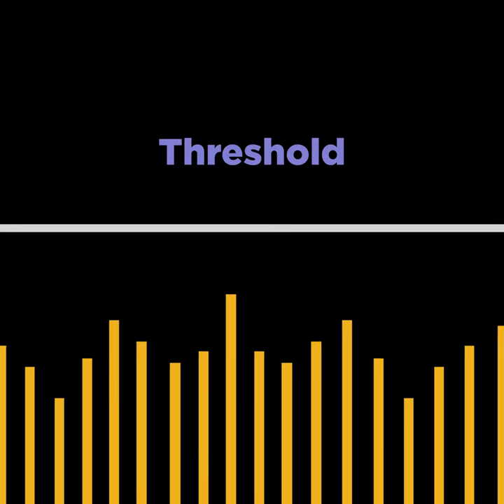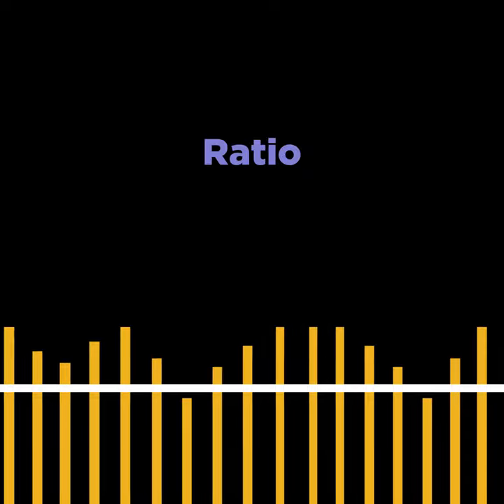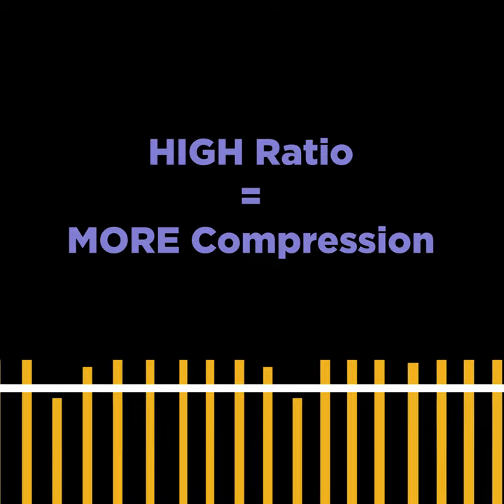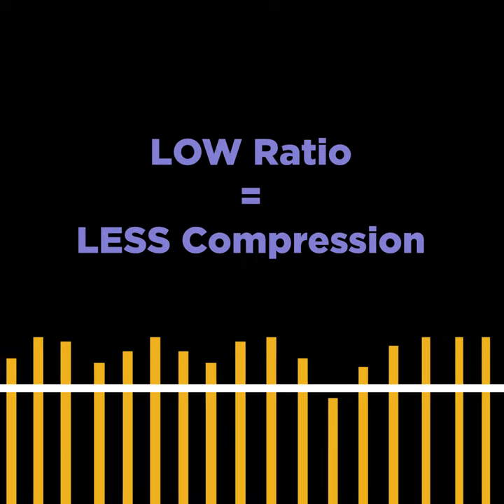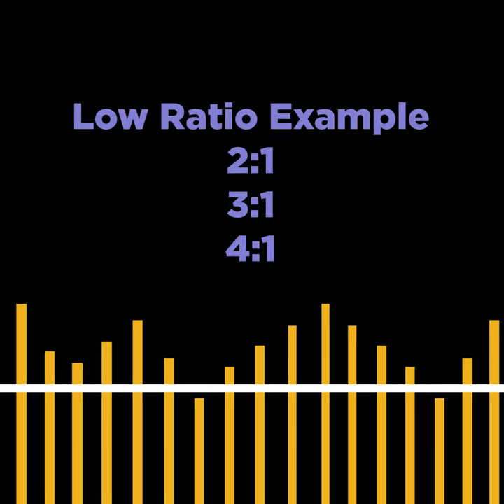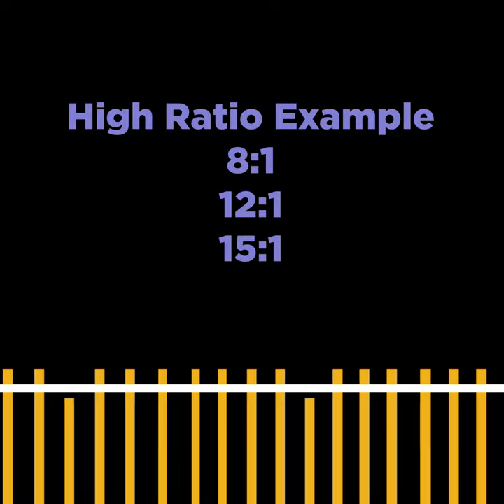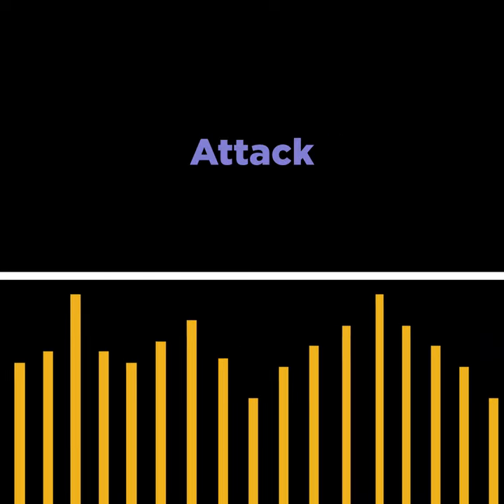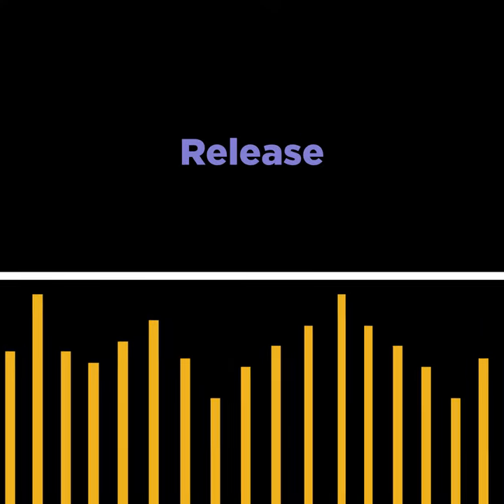Understanding Audio Compression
What is Compression?  What is a Compressor?

Compression Explained.

Bittle MCOM is an educational channel that covers the use of audio and video editing.  From beginner usage to advanced understanding of Adobe Audition and Adobe Premiere Pro.  Along with basic understanding of industry terminology.